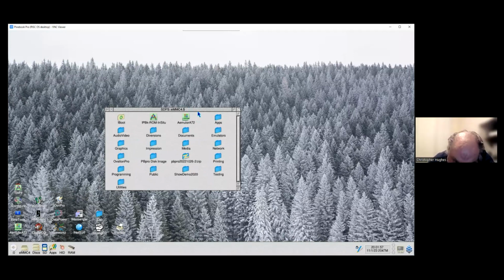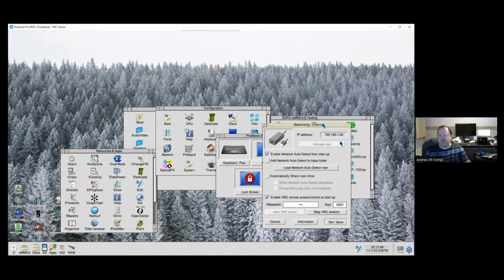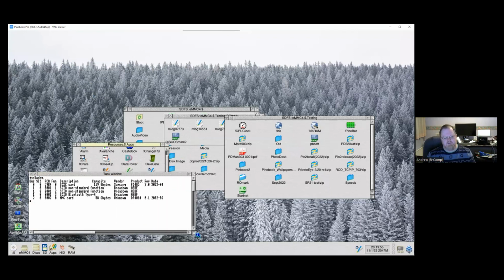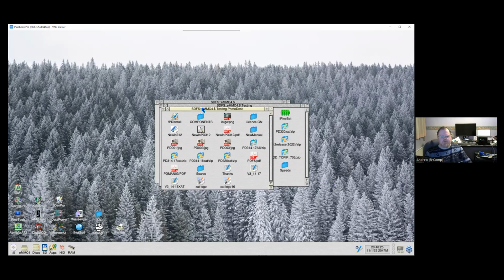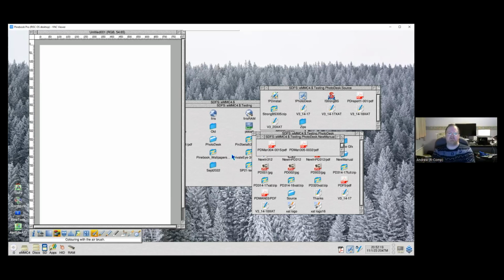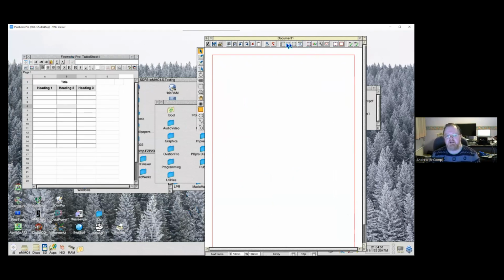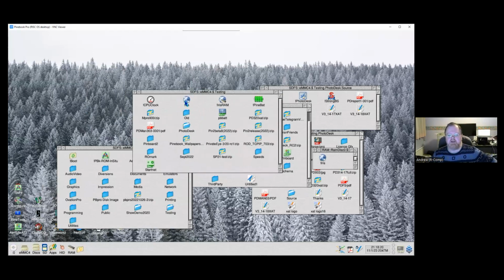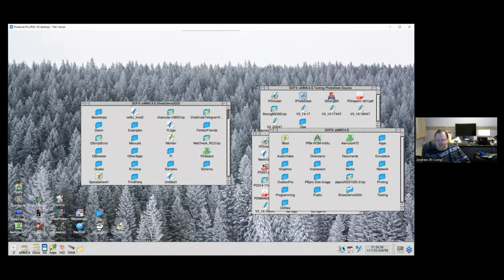WROCC Meeting, January 2023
Andrew Rawnsley (RISC OS Developments, R-Comp) shows off the latest developments and products.